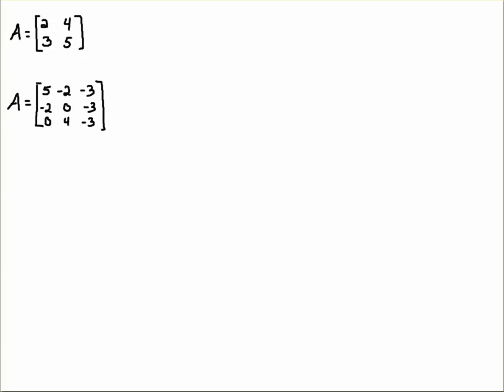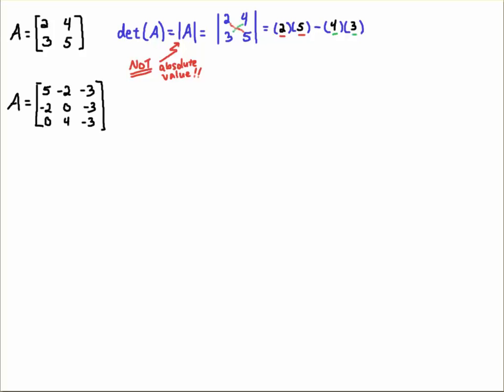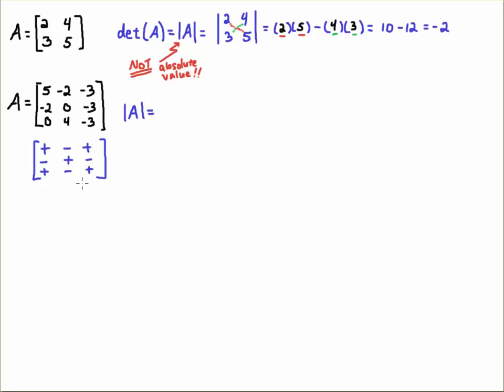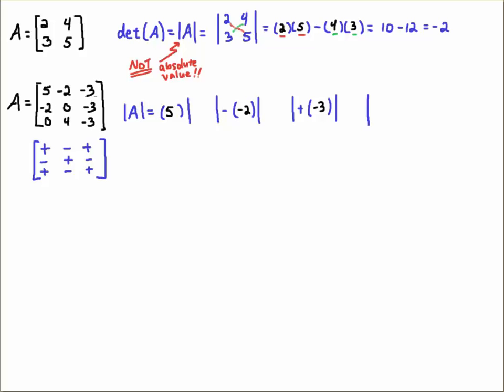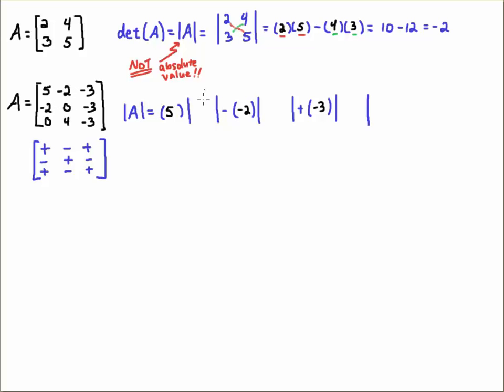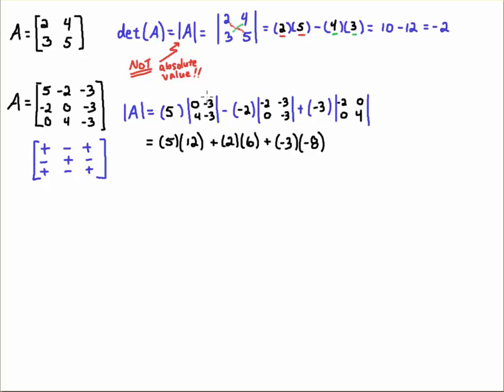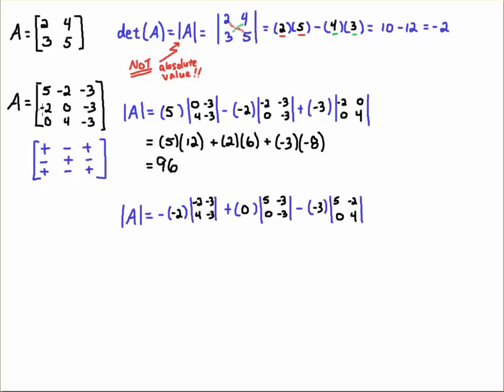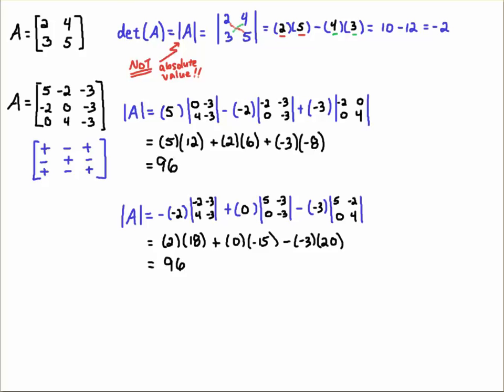Calculate Determinants Example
Calculate the determinants of a 2 by 2 and 3 by 3 matrix.